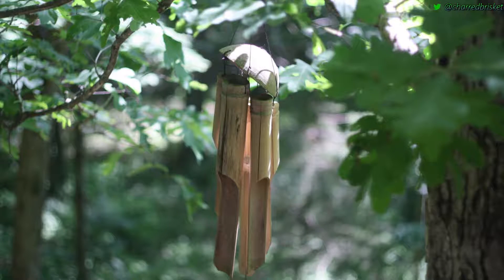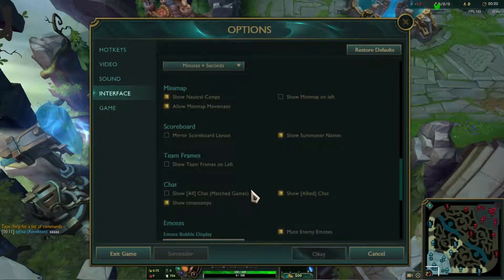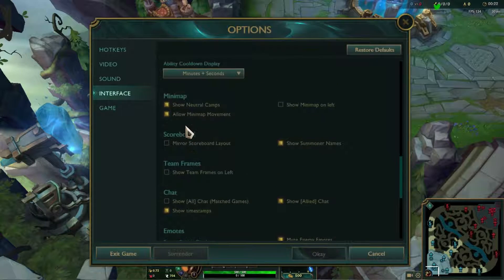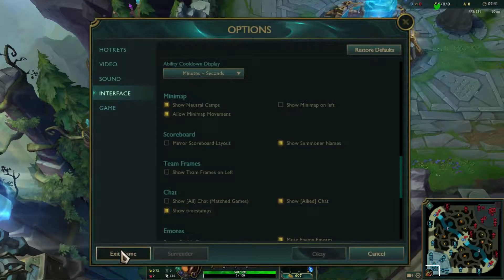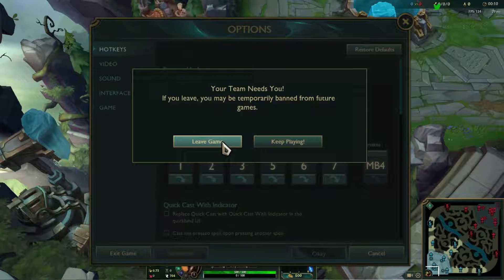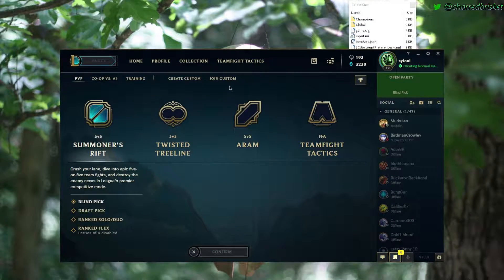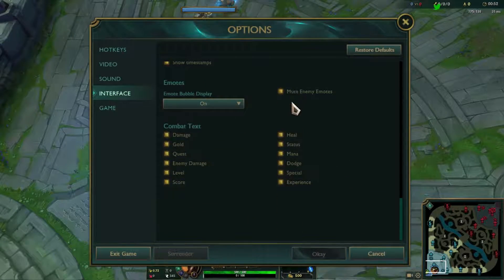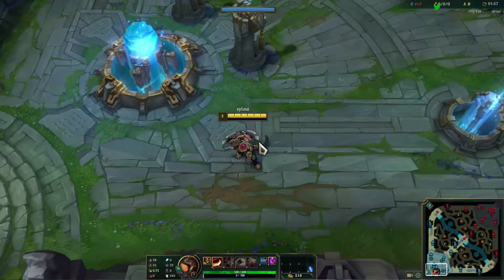[SEASON 9+ UPDATE 2019] How to Completely Remove Chat from League of Legends Part 2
This is just an update to the original guide on How to Completely Remove Chat from League of Legends for 2019 and beyond, confirming that the original method still works, and should continue working if done correctly (without external factors preventing functionality, i.e. software conflicts), and outlining a new option available to players that want to be rid of the League of Legends chat system.

Please share this and the original guide if you know someone that might benefit from it!